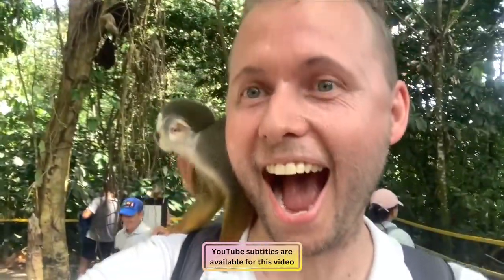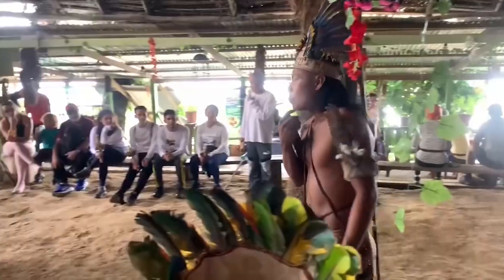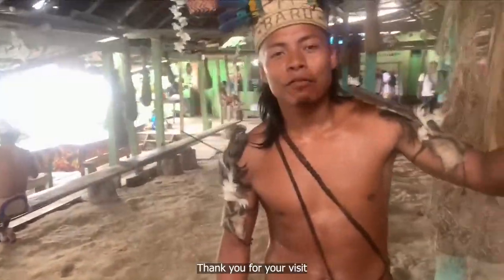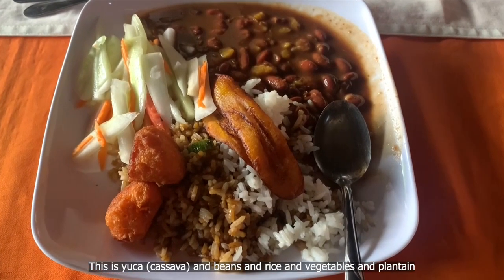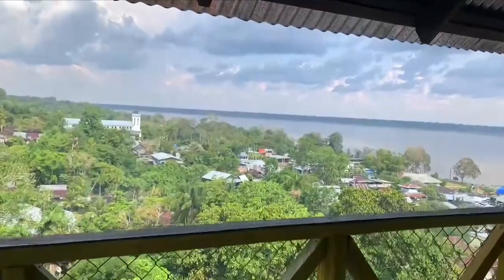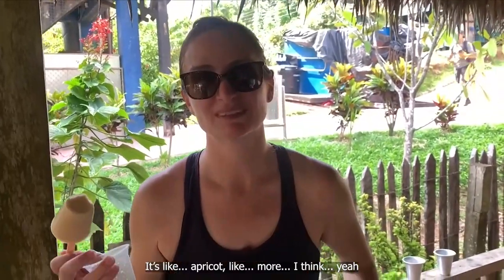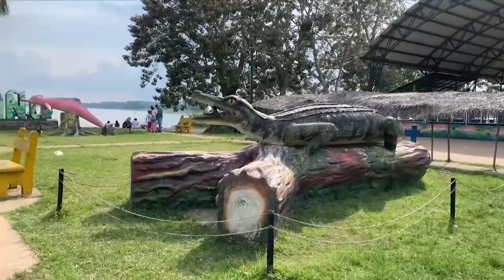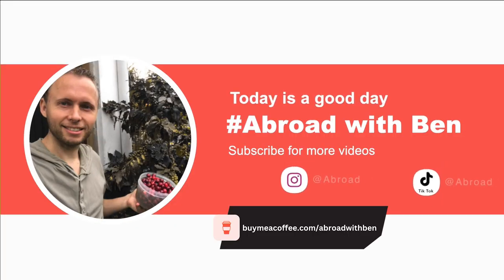The FASCINATING Amazon Town Puerto Nariño (NO VEHICLES!) | Amazon Adventure Part 2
This FASCINATING Amazon Town HAS NO VEHICLES! | Puerto Nariño | Amazon Adventure Part 2
In this part 2 video of my 4-part series of my awesome Amazon adventure, we continued our day tour 80 km up the Amazon River from Leticia city in Colombia, and we visited the indigenous village of Macedonia to discover more about the lifestyles, food, and culture of the local people. We then headed to one of the most eco-friendly towns in all of Colombia - Puerto Nariño - a pretty little town on the banks of the Amazon that has NO cars or motorbikes! We tried some local food and artisanal ice creams, visited a lookout with AMAZING views of the town and the river, and I captured some of my best drone images so far of a sunset of the mighty Amazon River!

In part 3, I'll be doing a SCARY night tour of the Amazon, and you'll meet the cutest little sloth ever, as well as see tarantulas and much, much more!

We did our tour with a company called Selvatour but I recommend checking out several tours online, or you can easily find agencies selling tours in hotels in Leticia city. Shop around to find the best prices.

This video (like all my videos) is subtitled in multiple languages.

My new store for clothing and home products (your support helps my channel grow! Thank you!):